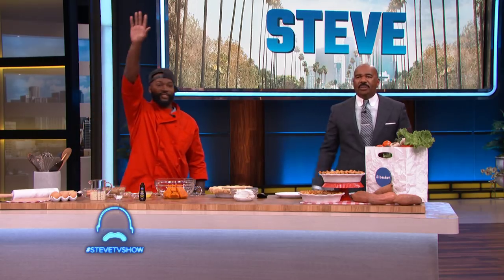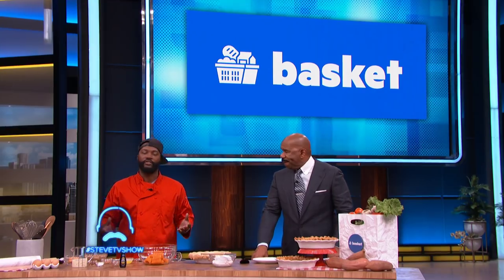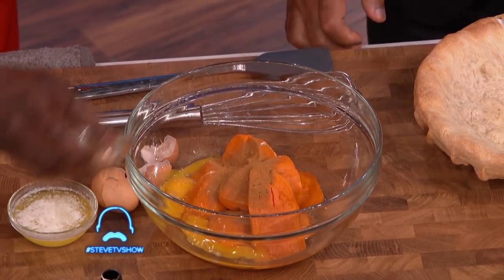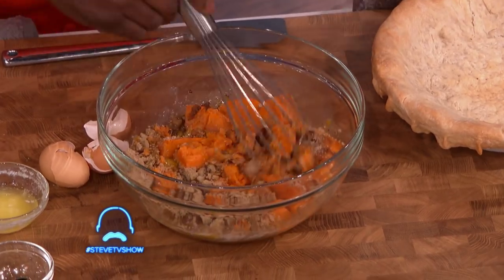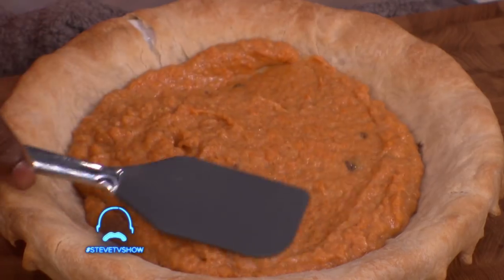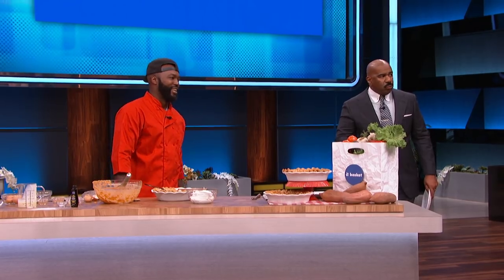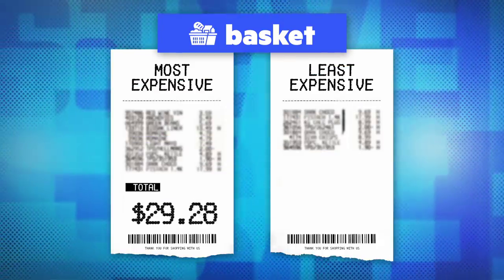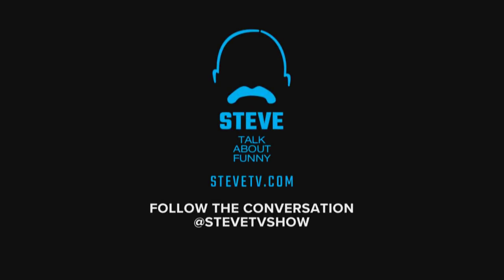This Sweet Potato Pie Is So Good, Steve Harvey Invites Audience Members To Try It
I'm getting hungry just talking about Chef Lawrence Page's sweet potato pie.  Not only is it delicious, but it's cheap too, thanks to Basket: basket.com

Connect with STEVE online!